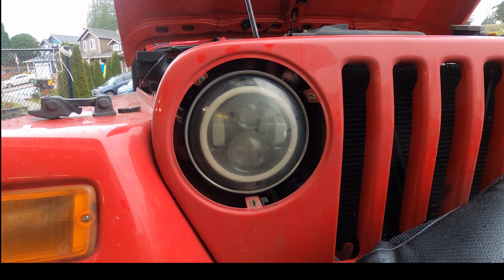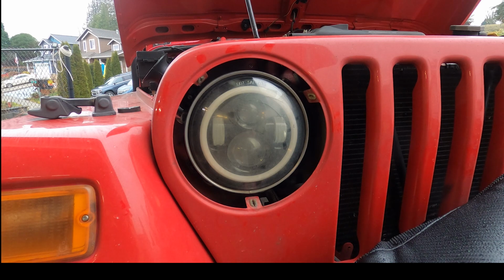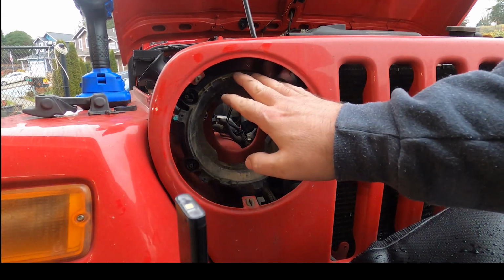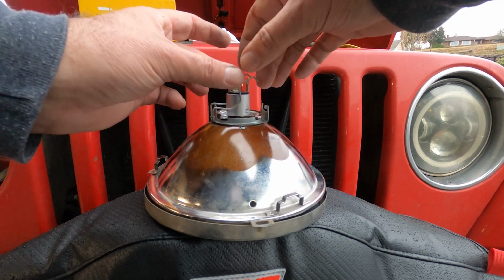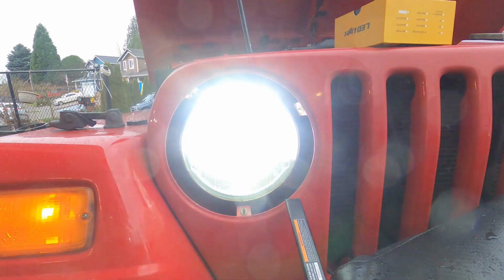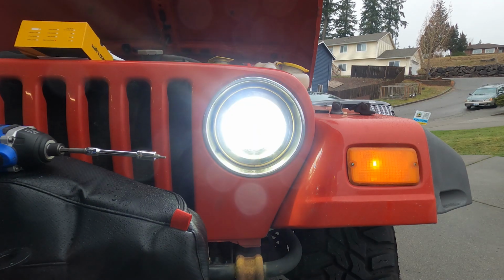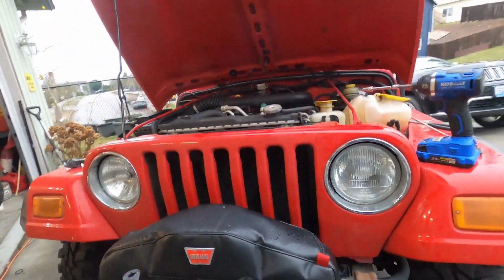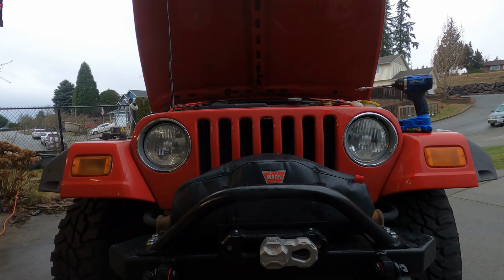Jeep TJ headlight upgrades with Hella lens' and Auxito LED bulbs | This Old TJ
Today on This Old TJ: We removed the unknown brand of projector lights and give the Jeep TJ a headlight upgrade with Hella lens' and Auxito LED bulbs.  This is the second TJ I've had these lens' in and I'm still extremely happy with them.  The light spread is much more even than a projected spot on the road.  The low beam cutoff is very sharp too.  This video is just a quick walkthrough of the change from old to new.  Coming soon I will have a comparison video up showing the differences between the two.

Chapters:
00:00 - The old lights.
00:51 - T-15 driver to remove the lights on my TJ.
02:04 - The cause of my flickering lights.
02:27 - The LED bulbs I chose.
02:43 - Hella Lens'
03:20 - Headlamp placement.
03:58 - Retaining ring replacement.
04:32 - First lighting.
05:31 - Drivers side, start to finish.
06:35 - Both headlights in and running.